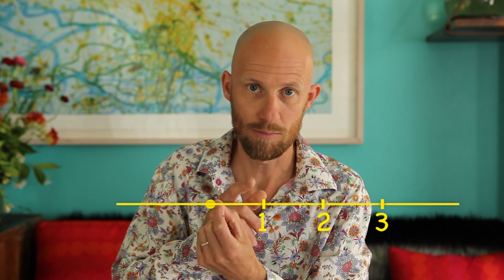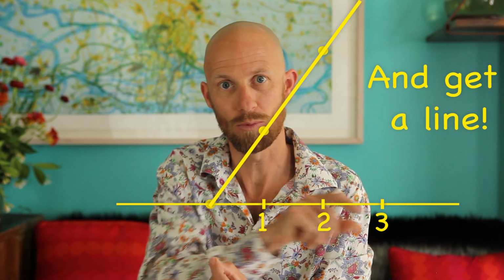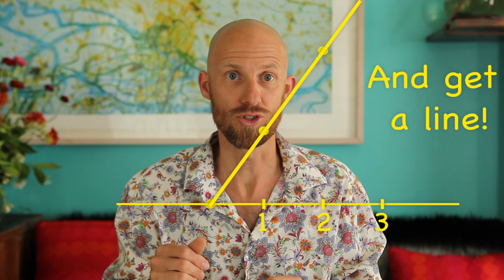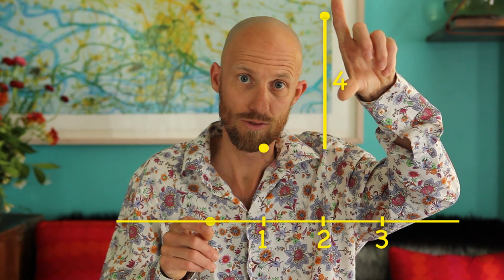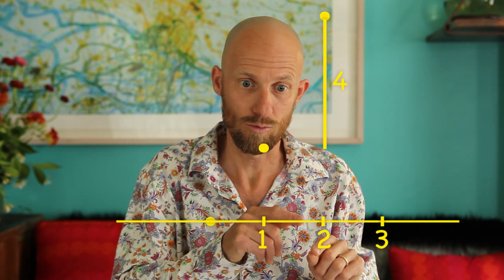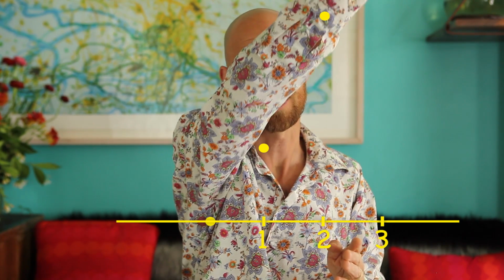SITRS5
You've been doing calculus and you didn't realize it!